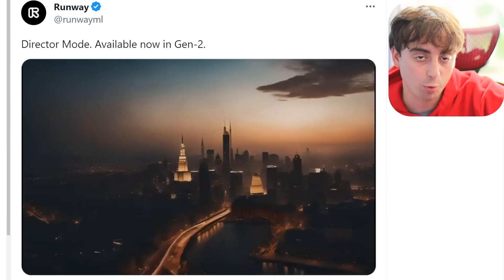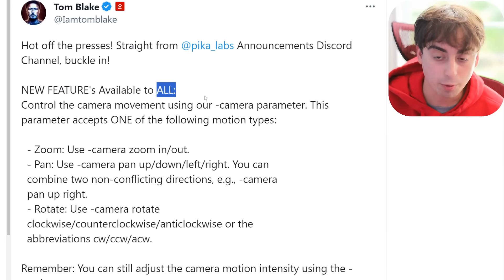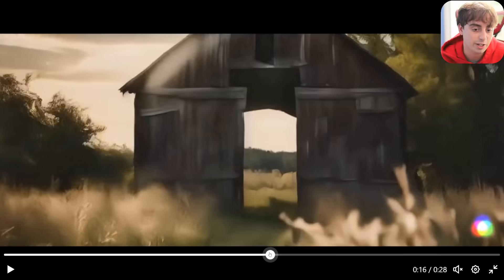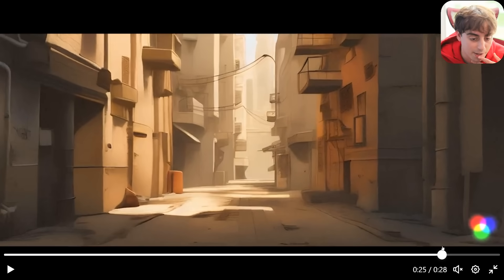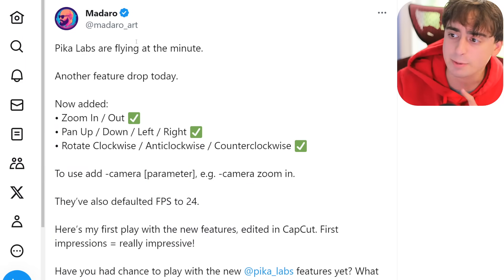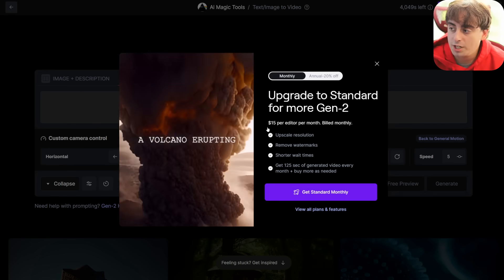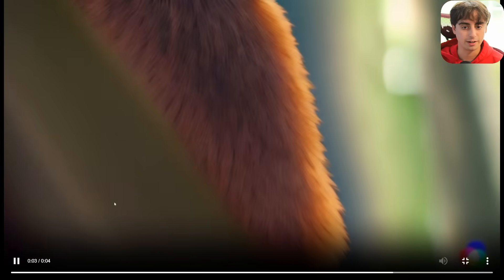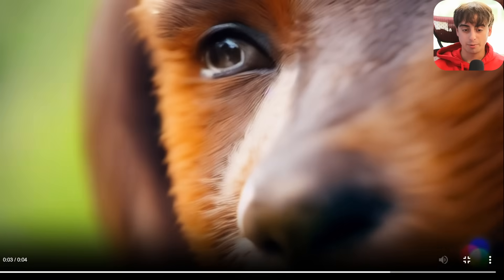Latest Text to Video Advancements Are Here to Blow Your Mind!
RunwayML Gen-2 and Pika Labs have introduced new features for their AI-based video systems. RunwayML Gen-2 now has an updated camera control that allows for selective zooming and influencing the direction of camera movement. Pika Labs has recently introduced a new camera feature that allows users to control the camera’s motion and zoom that is very much similar.